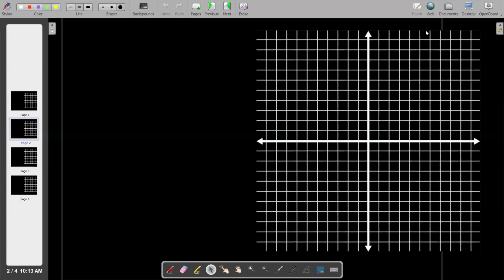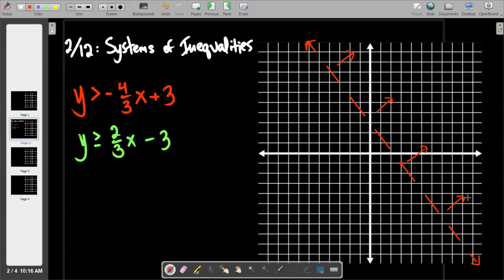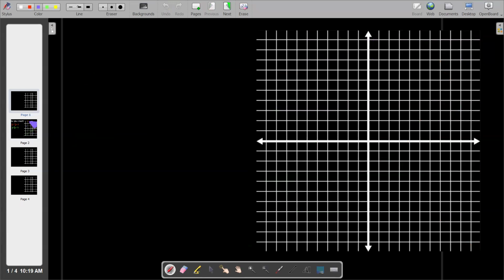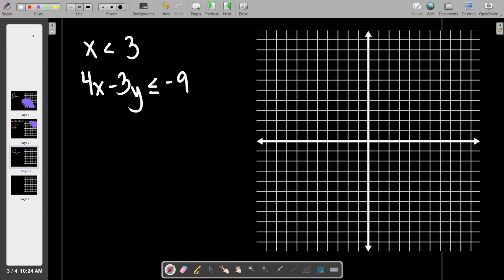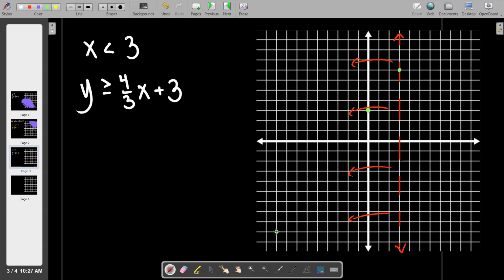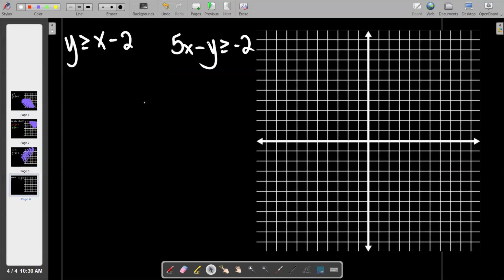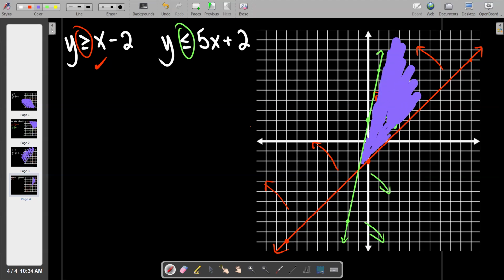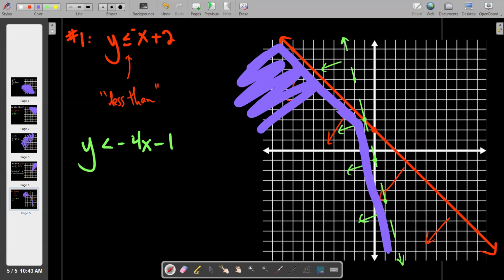Graphing Systems of Linear inequalities